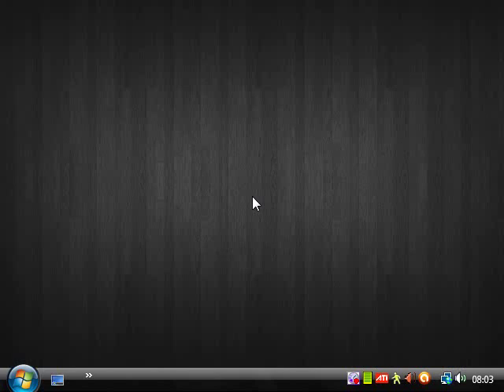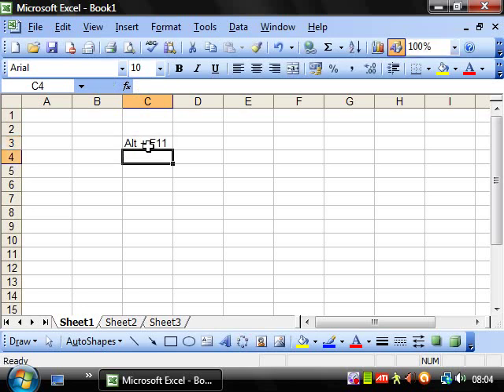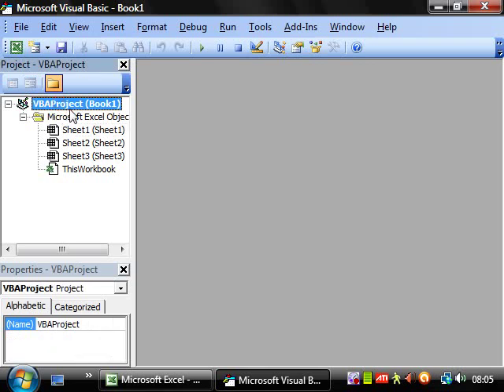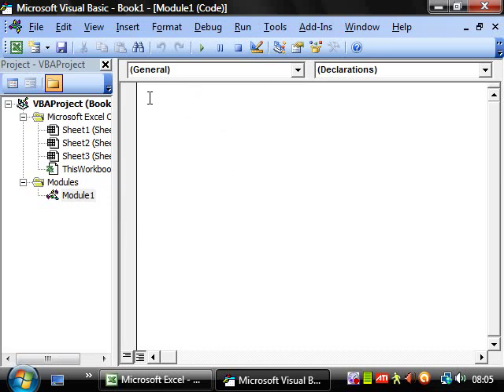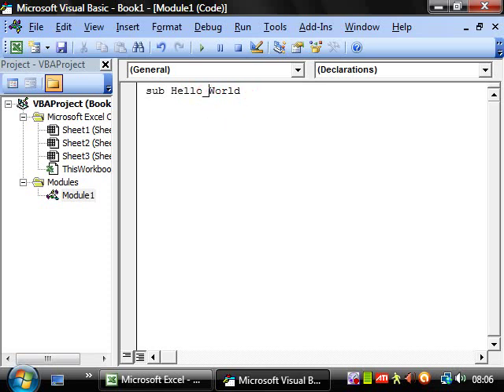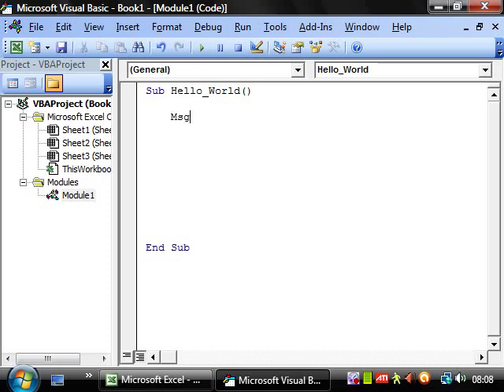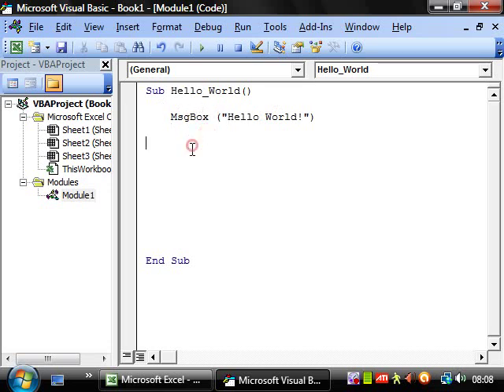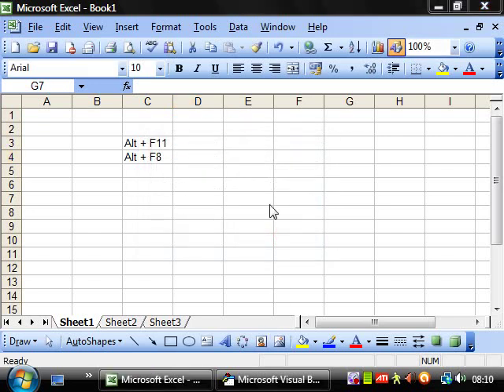Excel VBA Tutorial 1 Creating your first Macro - Hello World!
Welcome Everyone to the first in a series of Visual Basic in Excel tutorials.